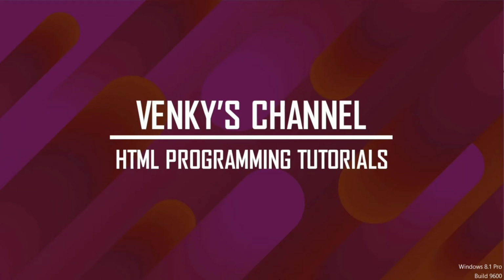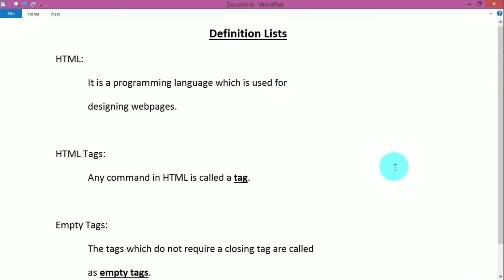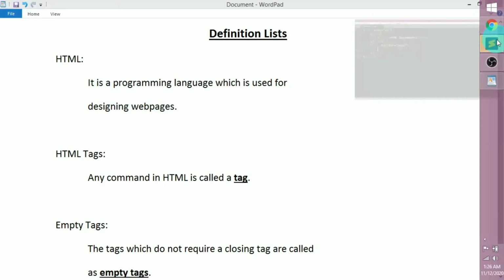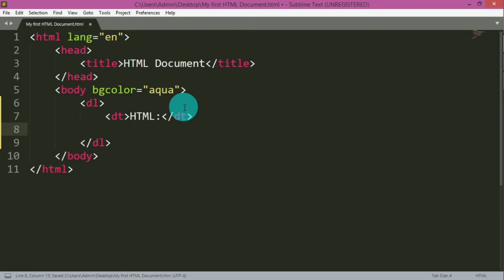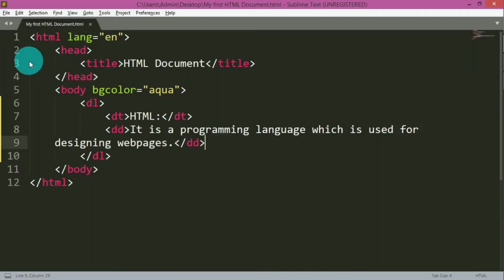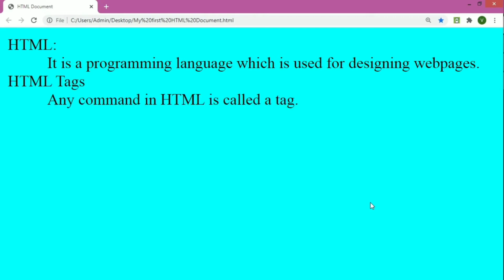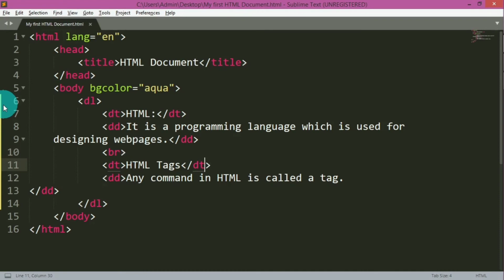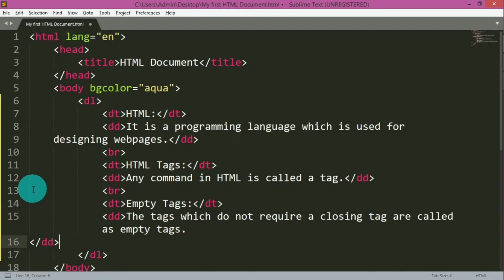HTML coding Tutorials || Part 14 || Definition Lists in HTML